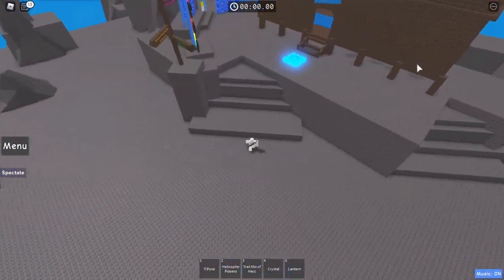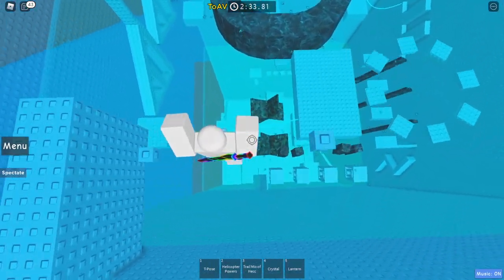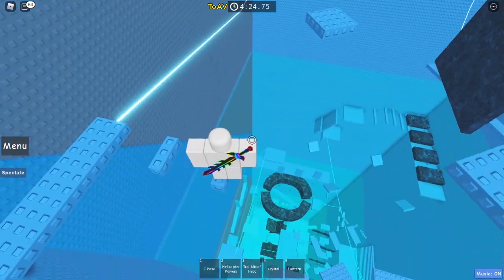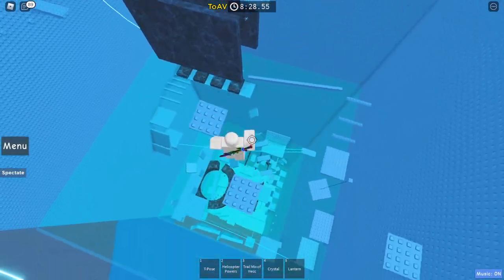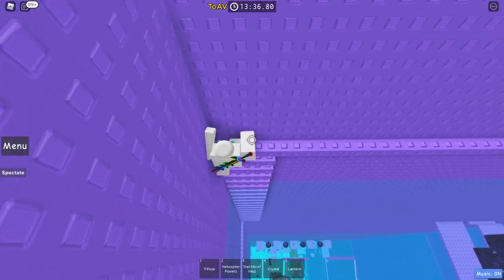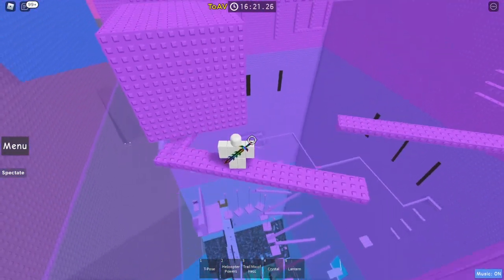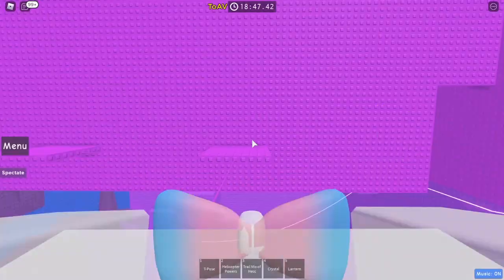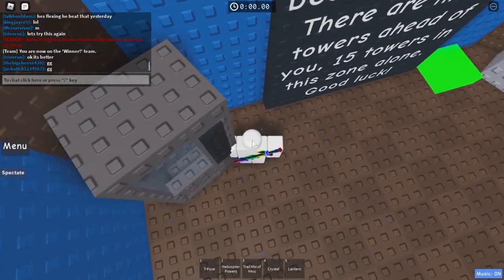Tower Of Absolute Vexation Commentary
tower of absolute vaccination lol